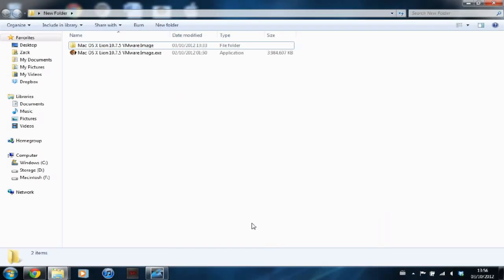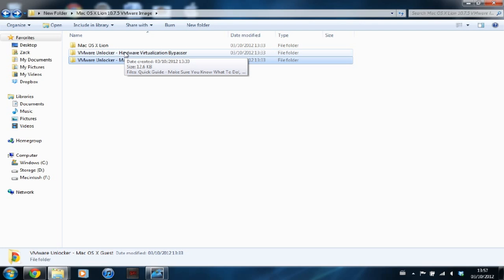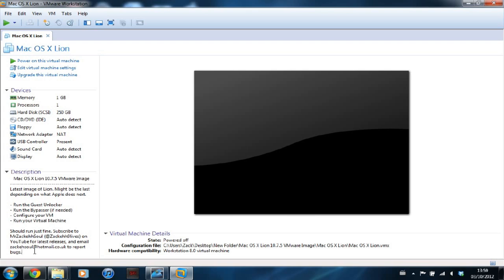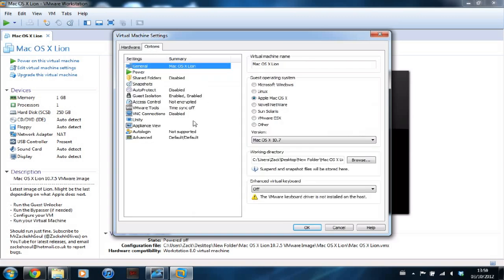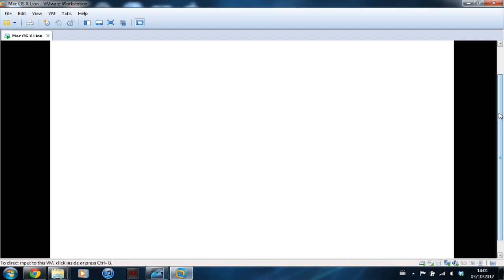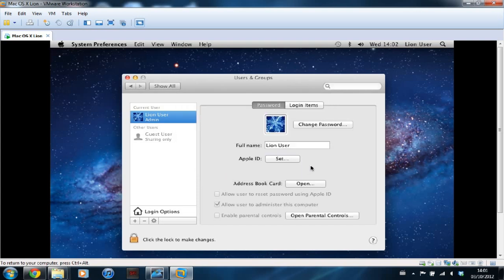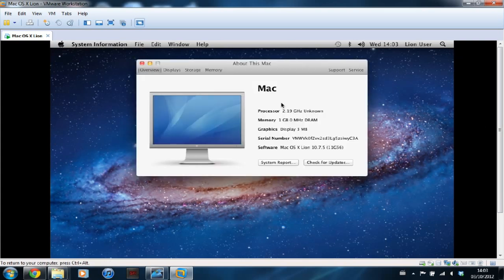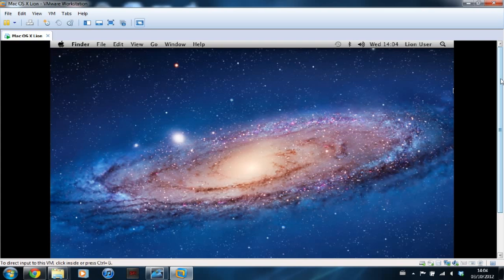How To Install Mac OS X Lion 10.7.5 Retail On Intel/AMD PC (Image Download)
For full release notes and to download the image,

This is based on my continued methods with Lion as it seems to work almost flawlessly each time. If you need drivers or support files,